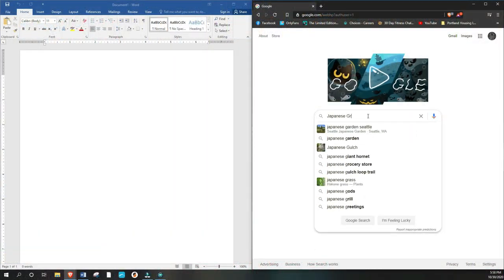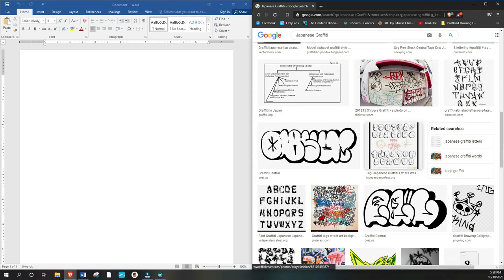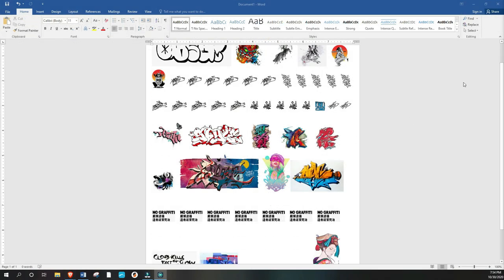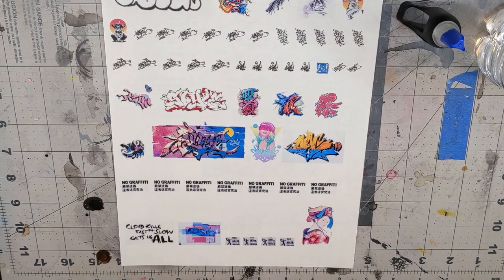Episode 39: Graffiti and Posters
In this video, we take an up-close look at how we’ve been producing the graffiti and ads that bring some of the life to our urban environment in NeoNagoya.  This is an especially cheap and easy way to do this sort of work when you’re not great at freehand painting.

You can support ClockTower Game Studios directly and contribute to our future productions

Graphics created by:
Stan Svitak at THT World Productions

00:20 – Lost Within
05:34 – Icy Vindur
09: 06 – Tokyo Music Walker – “Way Home”
Used under Creative Common License